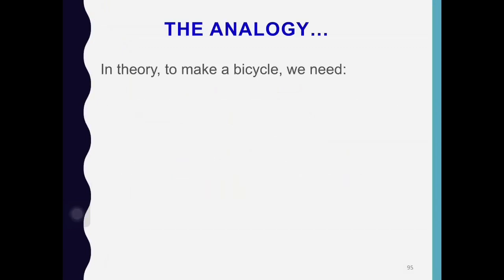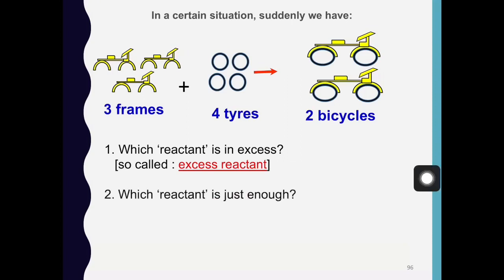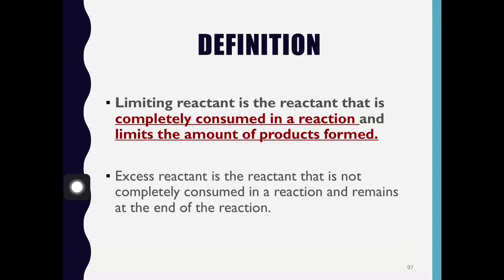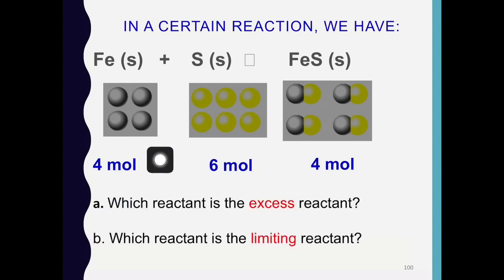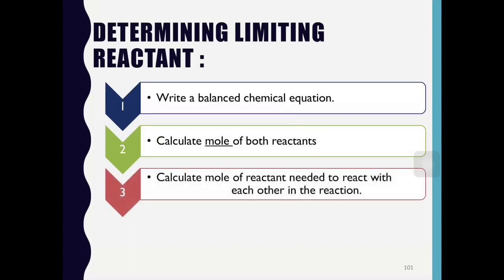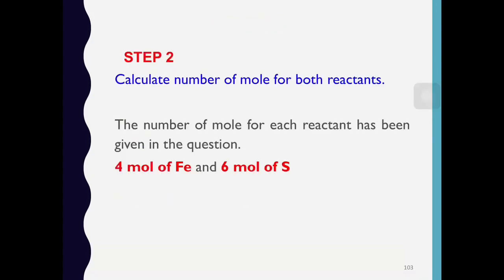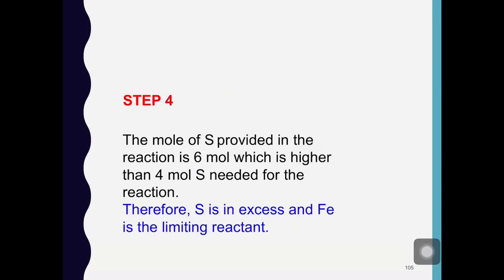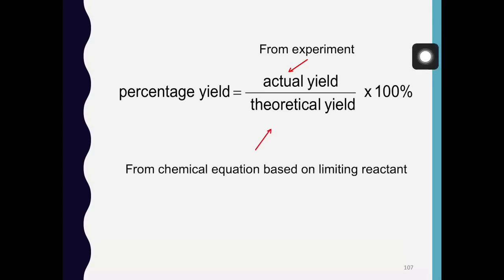CHAPTER 1 L2 P4